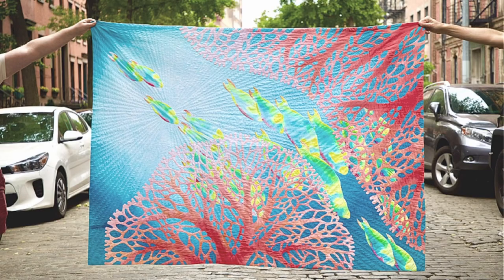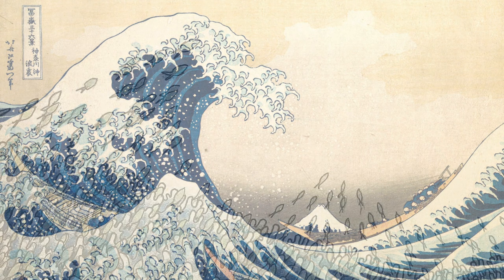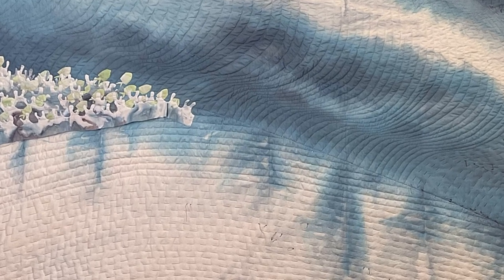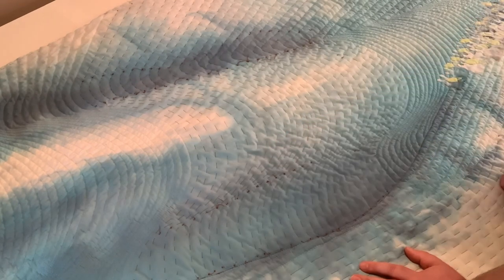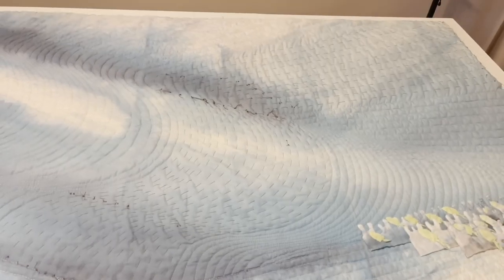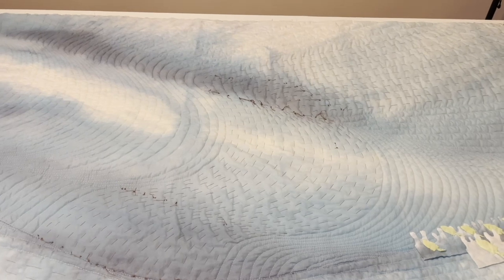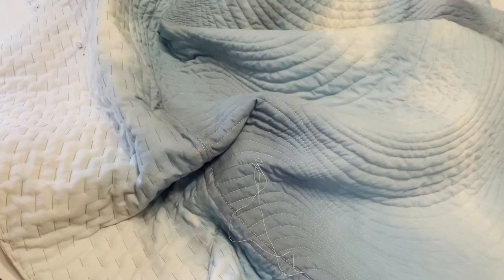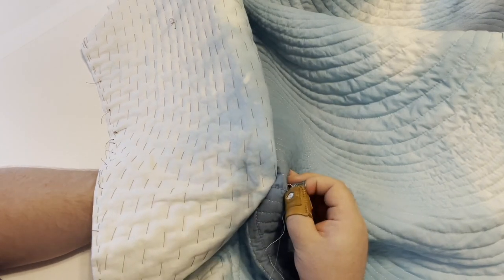Hand Quilting a Giant Coral Reef Panorama part 1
All quilt designs copyright protected by Brent McGee. Do not use without permission.